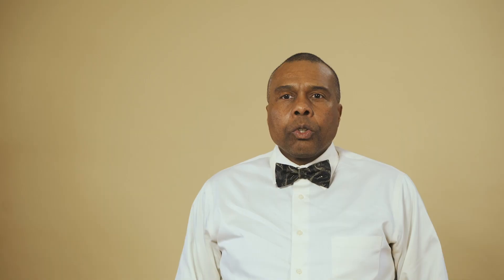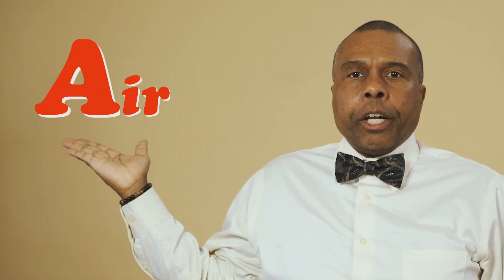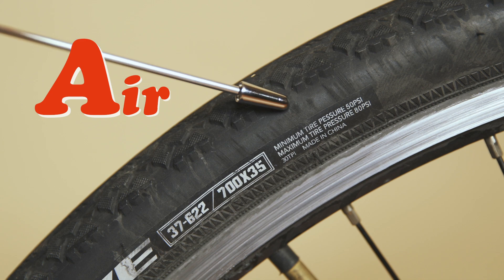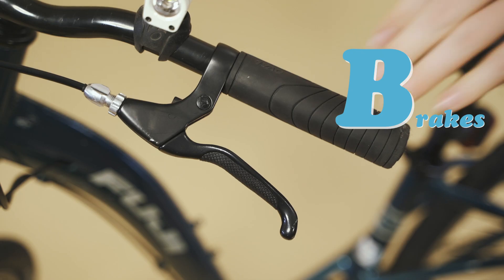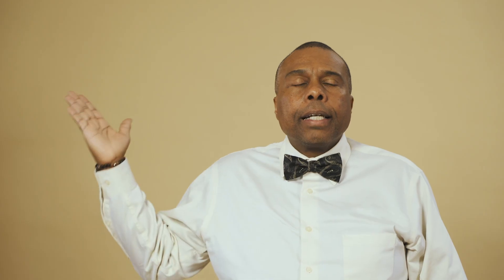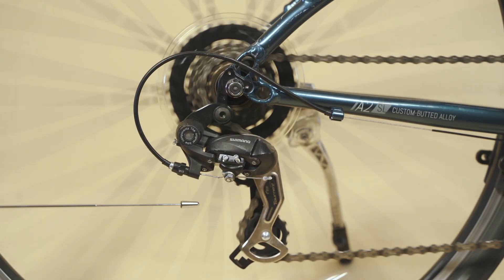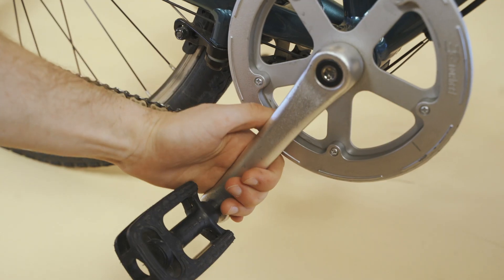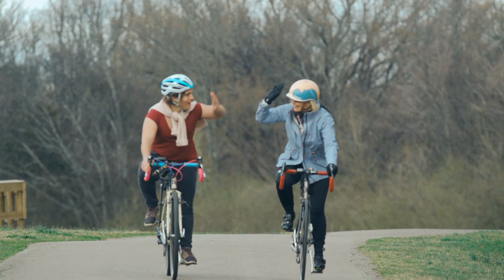ABC Quick Check